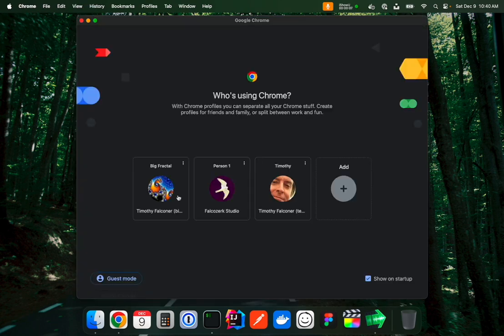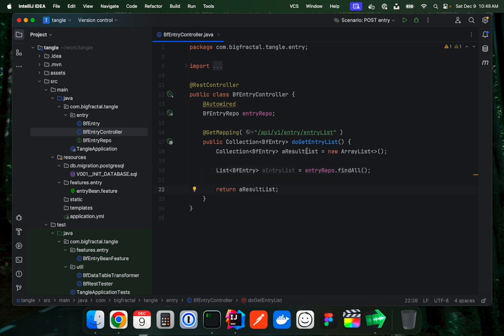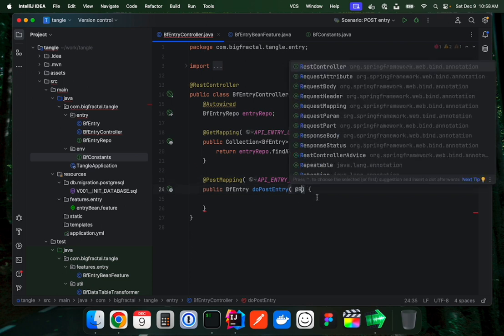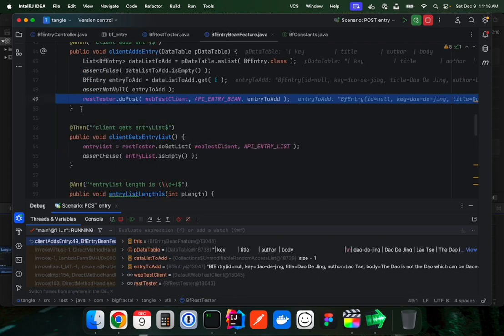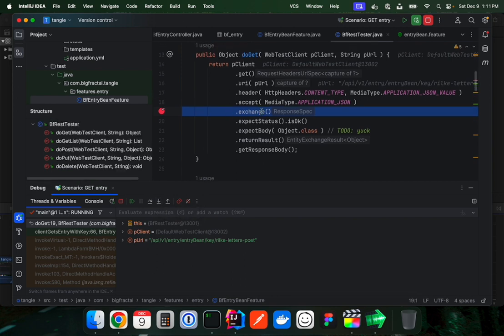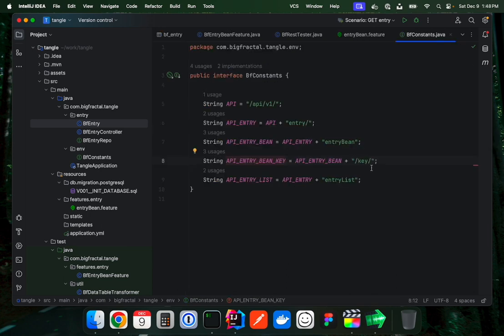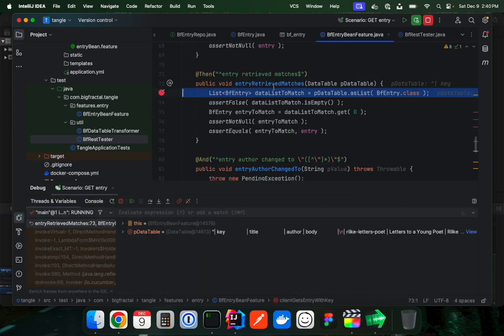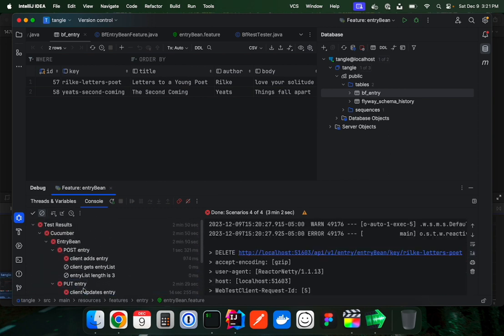Tangle 13 - API Implementation, Red-green-refactor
Having failed so magnificently (and intentionally), we now write code that turns our tests green. Along the way, many disconnected tidbits are explained as they arise.